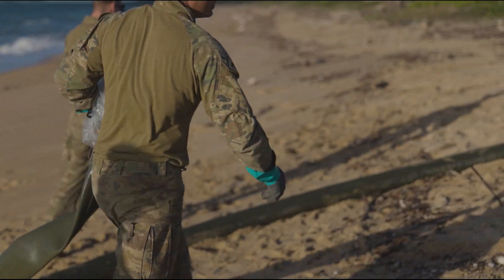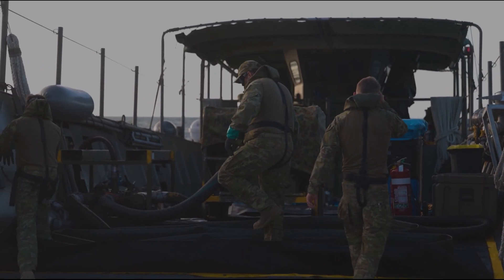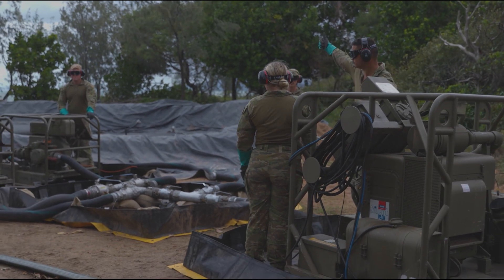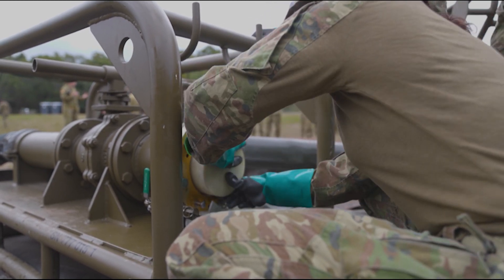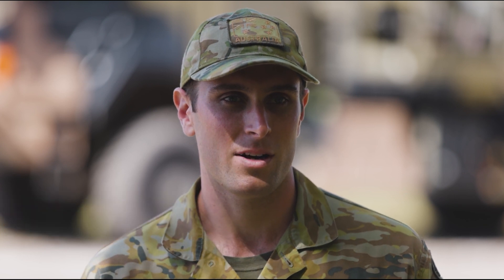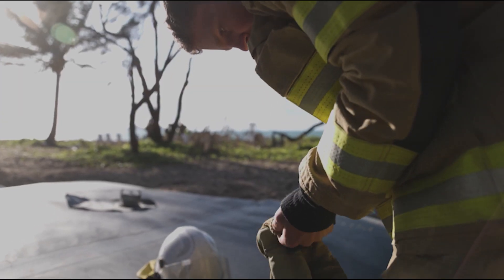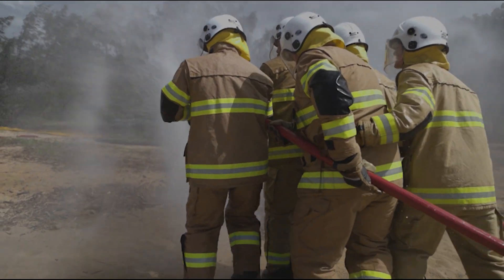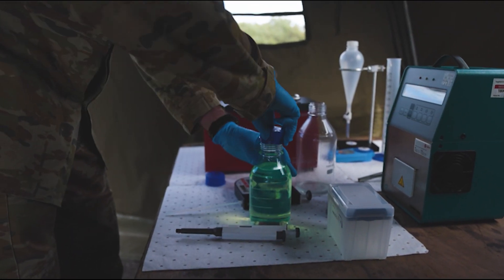Australian Army conducts Exercise Overland - Nautical Petros 22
Petroleum Operators from 17th Sustainment Brigade conducted Exercise Overland - Nautical Petros 22 (EX ONP 22) at Cowley Beach Training Area in Queensland, from 1st to 19th August 2022.

EX ONP 22 aimed to qualify Petroleum Operators in the collective operation and supervision of a suite of petroleum capabilities. This included establishing bulk fuel storage areas, Inland Pipeline Distribution System, Advanced Fuel Quality Control and more.

At the core of the Exercise was the demonstration of the ADF's capability of moving fuel from a ship to land without support from fixed infrastructure, which falls into its light ship-to-shore transfer capability.

V20222631